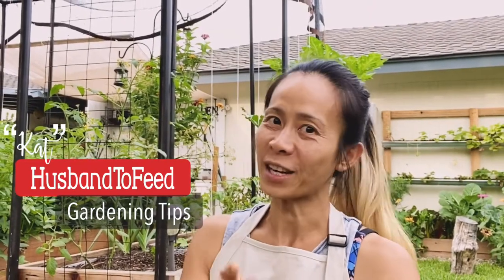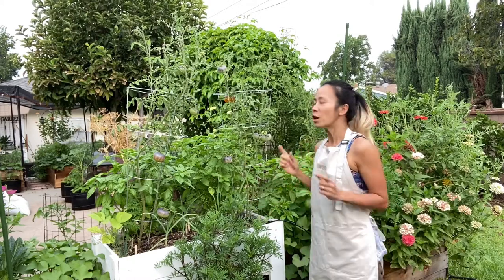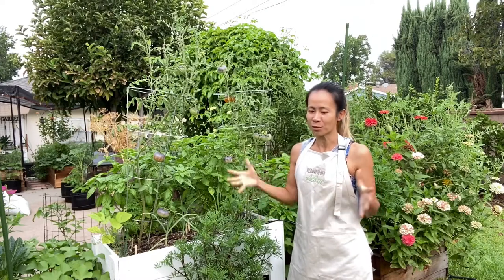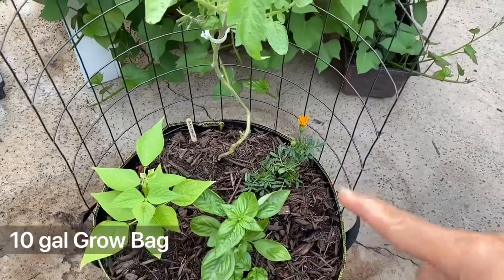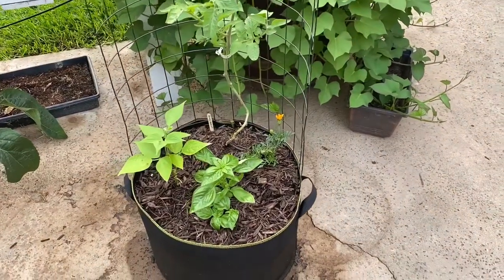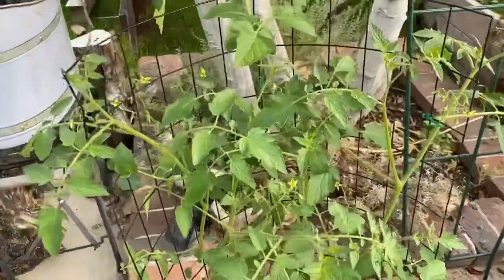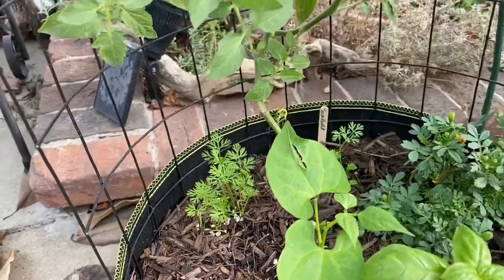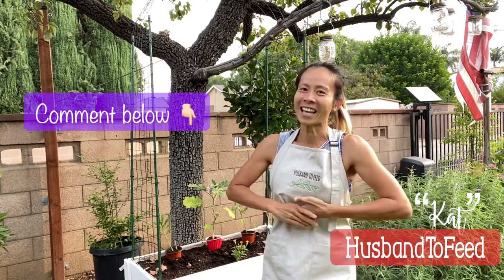Plant Vegetables in Containers/Small Space || Gardening Tips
Gardening in small space or container.

Welcome to Kat's Gardening Tips Corner!
You live in an apartment, or your tiny backyard is all paved, so you think you can’t plant anything let alone vegetables. Let me say, not completely. Unless your tiny backyard is devoid of sunlight (and even then you could utilize grow lights) or your apartment building rules prohibit you to have anything on the balcony or you simply have no room whatsoever,... then yes, you can grow vegetables 😉

Container planting is not a new idea. And once you get over the notion that vegetables can only be grown in farms, we can start chatting about what you can grow in a container and have a little garden of your own 😃

As this is meant to be a short video, I am not going into details (yet) about companion planting and other considerations in container plantings.

Rather, I hope this will peak your interest into start gardening no matter how small.

I will talk about soil, location, watering, plant types and sizes, and “buddies” planting (companion planting 🤣).